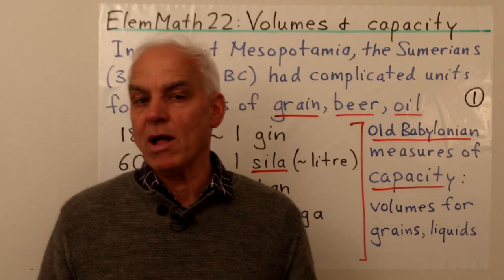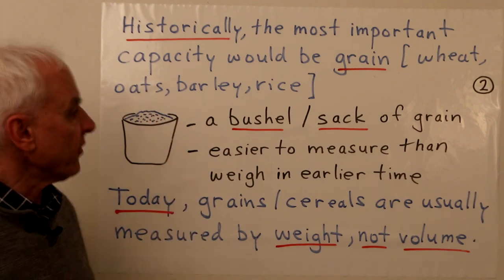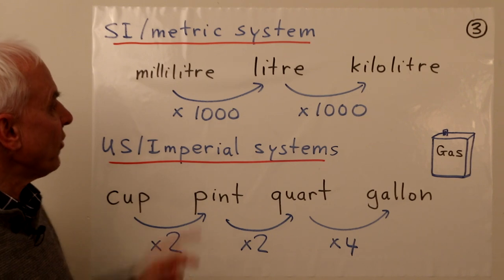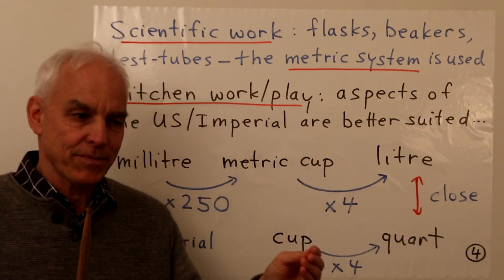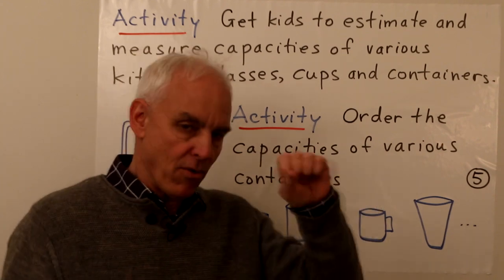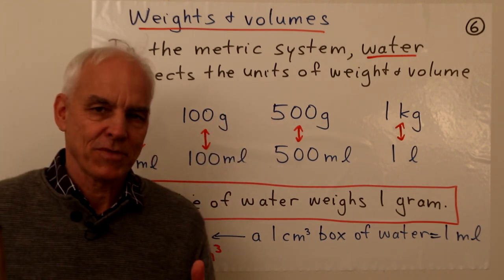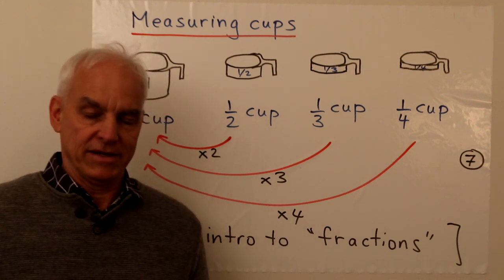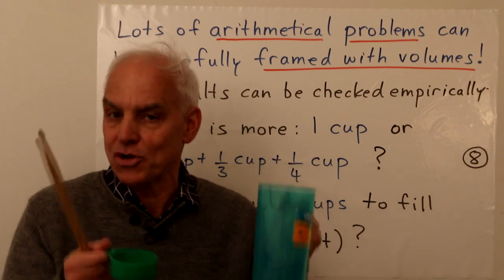Volumes and Capacities | Elementary Mathematics (K-6) Explained 22 | N J Wildberger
We introduce volumes and capacities for school age students. Historically these are measures of grain, or valuable liquids like beer and oil. In the modern world, there are as usual two general systems of measuring such volumes or capacities--the metrical or SI system based on the litre, and the US or Imperial systems based on the gallon and various subdivisions such as quart, pint and cup. However there is a bit of a cross over with the use of metrical cups, especially useful in the kitchen.

This is a topic that lends itself happily to playing around with containers, water and pouring, and young children can strengthen their understanding of our numerical system and arithmetic with hands-on exploration and playing around.